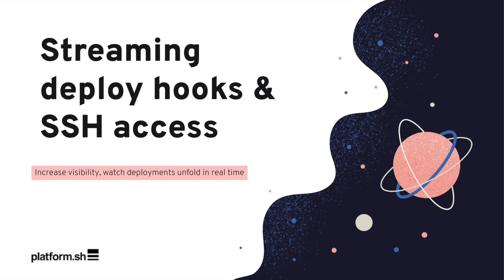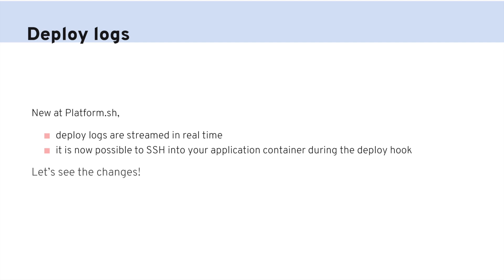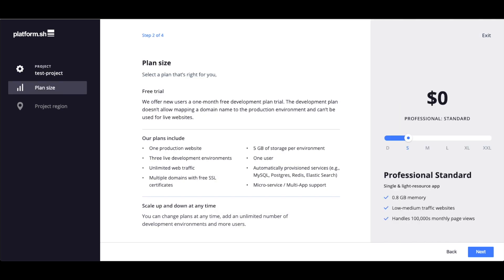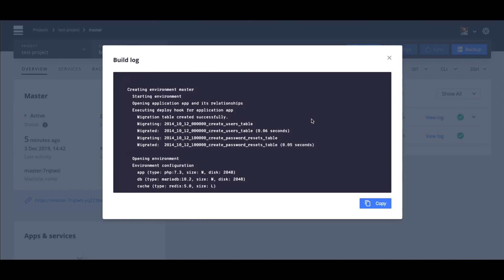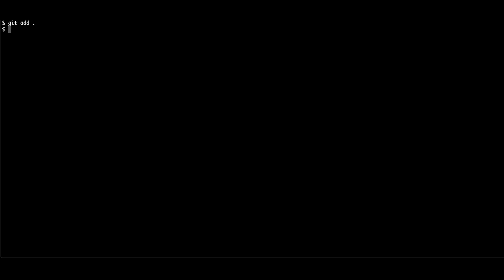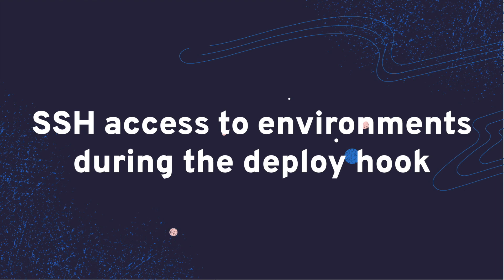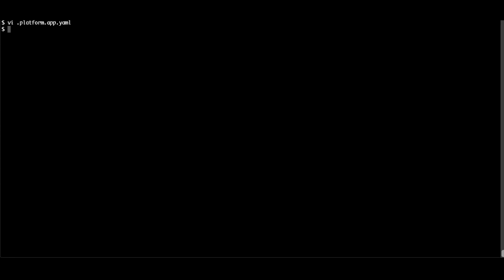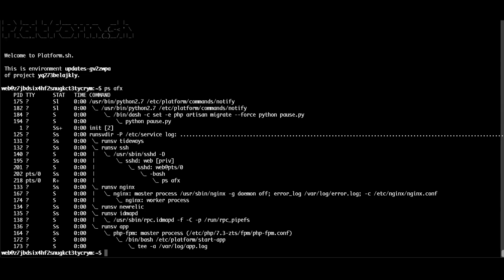New @ Platform.sh: Streaming deploy hooks and SSH access during deployments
This month at Platform.sh, we're pleased to announce streaming logs from your deploy hooks, and SSH access to your environments during deployments.

Previously logs generated from your Platform.sh deploy hooks were only available after deployment finished. SSH access was blocked during that time as well.

This month, we're pleased to announce that your deploy logs are now streamed in real time, and it is now possible to SSH into your app containers during deployments.

So, let's check it out.

The first place you can view your deploy stream is in your management console, just as you've been able to monitor your build logs.

Let's start by creating a project on Platform.sh from one of our templates, in this case, Laravel. We can go to the Laravel repository and create the new project in seconds using our new "Deploy on Platform.sh" button.

Give the project a name, set its plan size, pick its region, and then the Creation Wizard will initialize and then begin building the template.

When the build has completed, we can go to our Master environment, and then click the "View log" button in the "Environment activity" section.

The log stream here now displays not just the logs from your build hook, but from your deploy hook as well here, after the environment has been started.

Additionally, some data about the configuration of the environment is now visible, which includes the type, size, and amount of disk allocated for each application and service container.

Next, the logs from your deploy hook are streamed directly to your local terminal output when you push to Platform.sh.

Here I've already created the new environment called "updates", and I'll push a commit to Platform.sh. After the push we see the output of our build hook, and now, the result of the deploy hook, just after the environment has started.

Finally, deployments no longer block SSH access to environments.

In order to view ssh access to containers during deployments, I'm going to add a python script to my deploy hook that sleeps for 60 seconds.

I'll add it as the last step in my deploy hook and save the changes. I'll commit the platform.app.yaml file, and push to the updates branch. After the push, I can monitor the output until the deploy hook executes.

Then I'll exit, and SSH into the updates environment once it starts, and then check the running processes in the container.

We can see at the top of what's returned that the python script in the deploy hook is still running.

Platform.sh wants to give you more visibility of your build and deploy processes, and with these new features in place, you now have greater control to monitor them.

You can more quickly diagnose problems with your deploy process, troubleshoot solutions, and get back to developing your application.